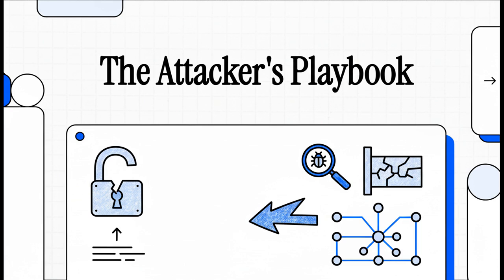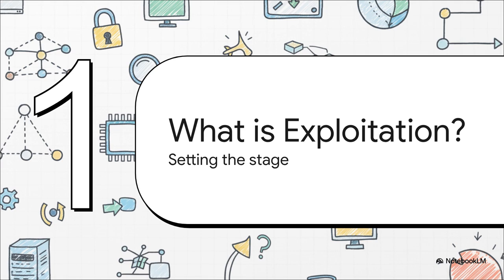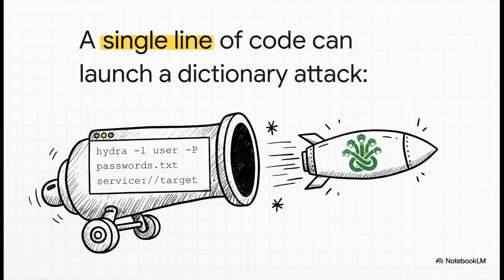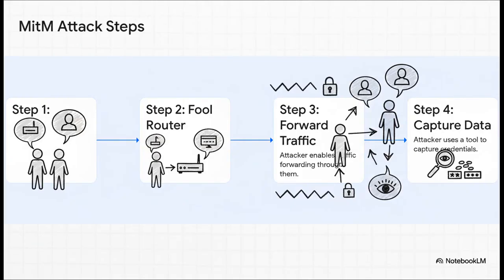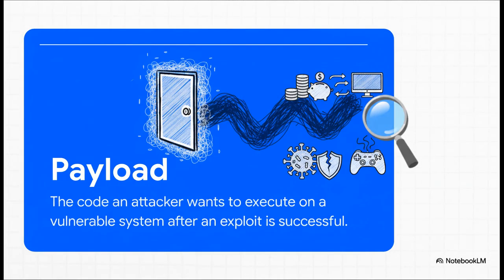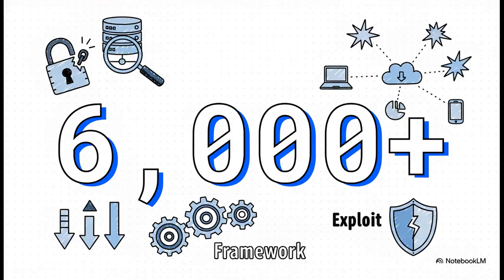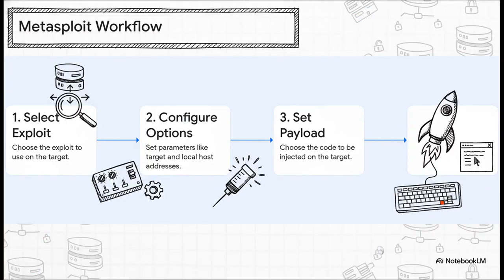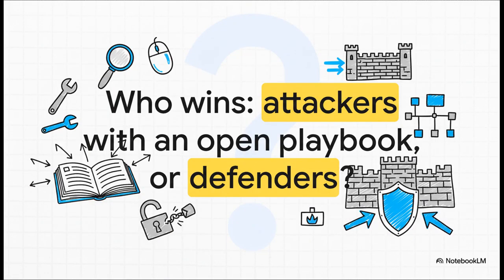The Attacker s Playbook